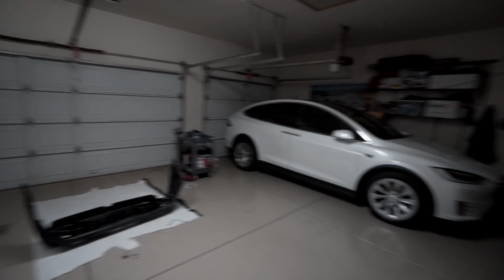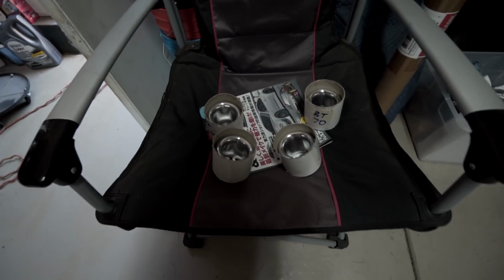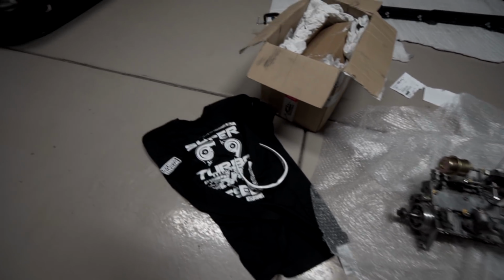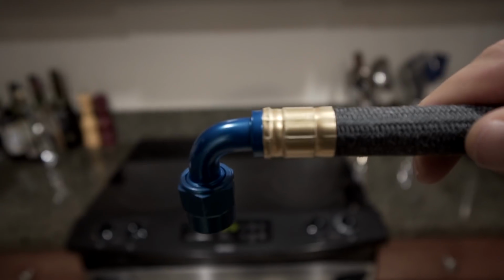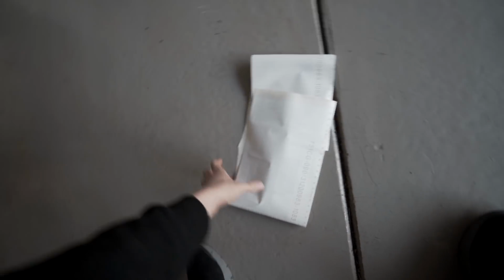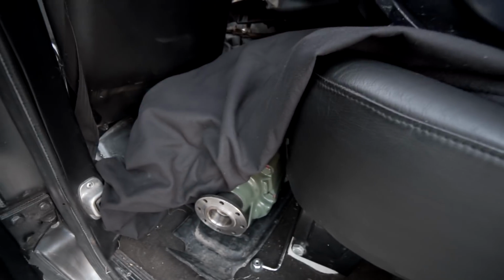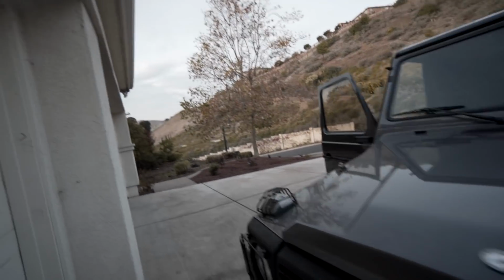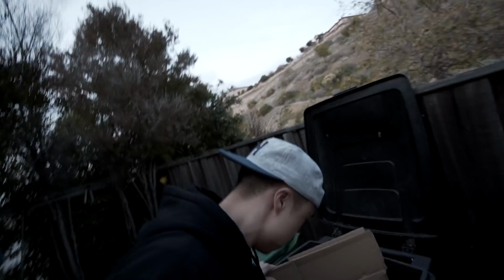I GOT A CRAZY PACKAGE FROM SWEDEN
Getting crafty by making a new mounting stud for the lip, stuff from Dieselmeken and Brown & Miller Racing, and some G-Wagen talk.